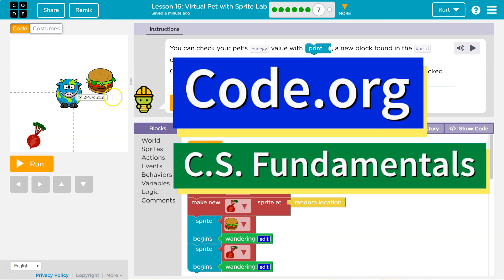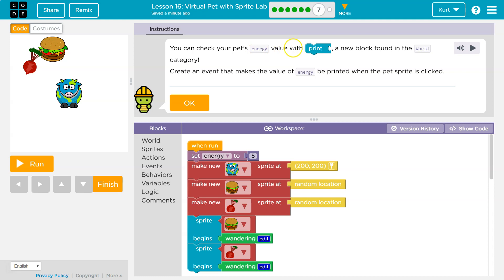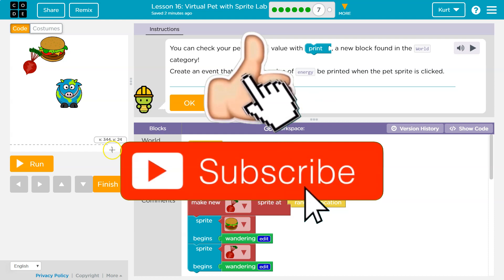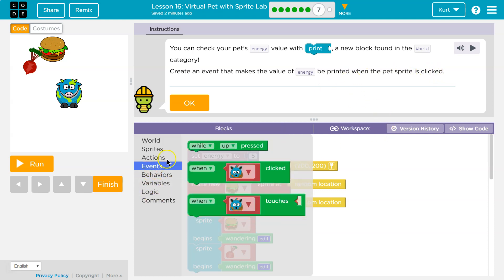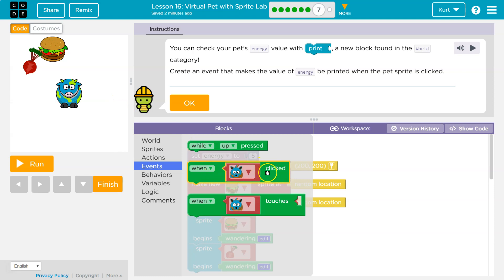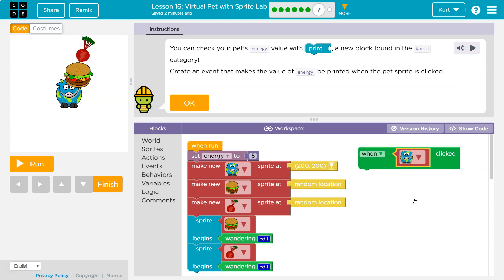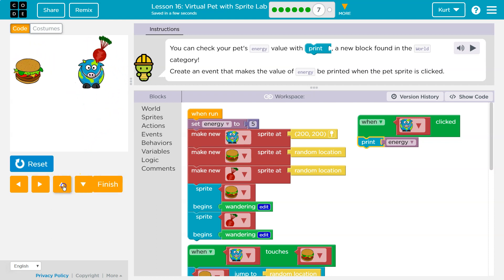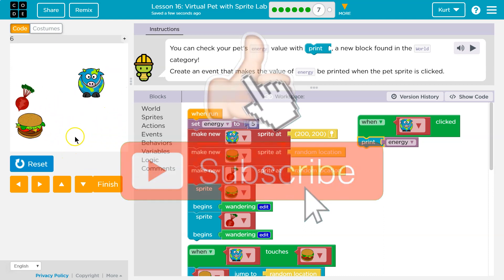Code.org Virtual Pet with Sprite Lab Part 7 | Answer 2020 | Course F Lesson 18 Express Lesson 27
Virtual Pet with Sprite Lab is part of Code.org's C.S. Fundamentals Course. In the C.S. Express Course it is lesson 27 and in Course F it is lesson 18. This course is an excellent way to learn to code. Each part challenges students to accomplish a new task while learning computer science concepts. This particular course,  C.S. Fundamentals is often used in elementary. In these videos, I walk through step-by-step how to get the right answer for each puzzle. A playlist of tutorials for the entire lesson is linked below.